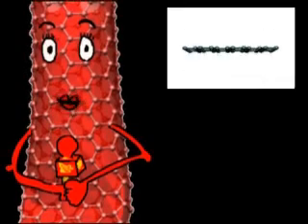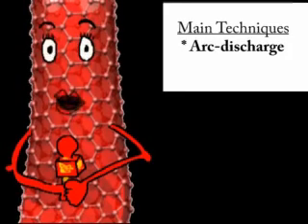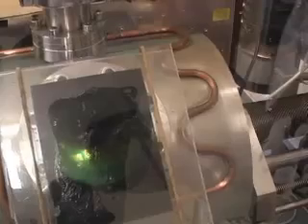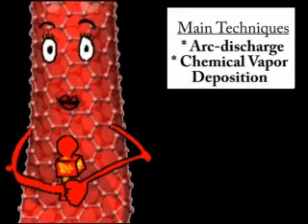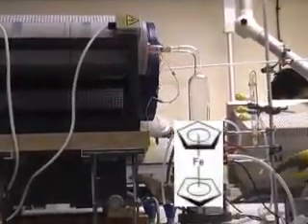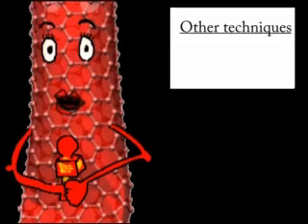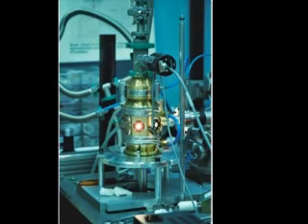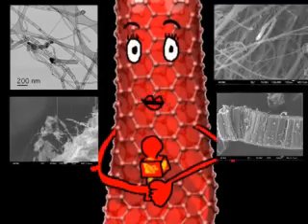This video gives a short explanation of the different ways to produce carbon nanotubes.